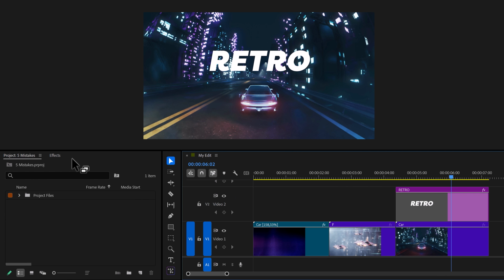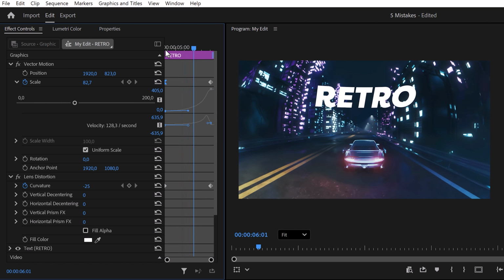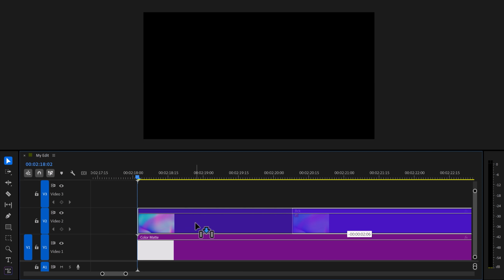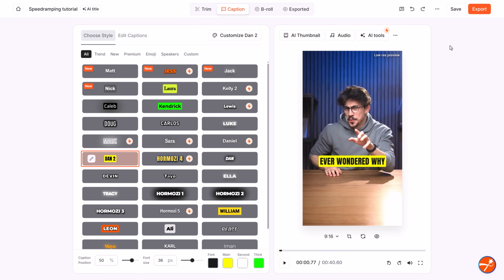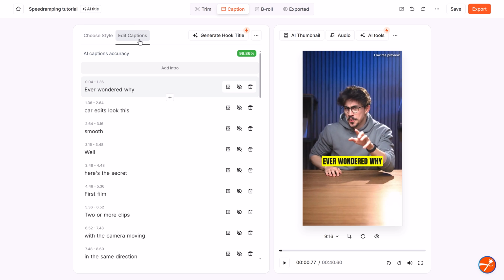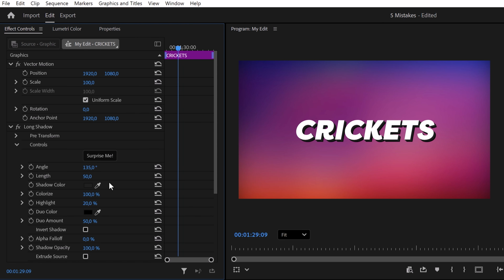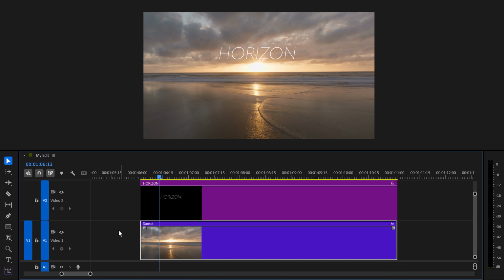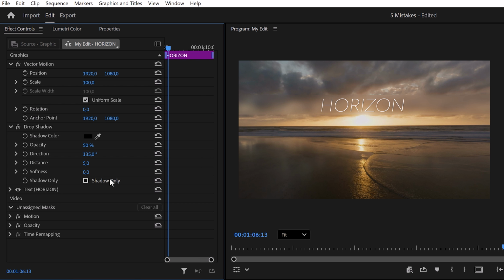5 NEW Techniques To Make Your Video EXPENSIVE!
(advertising @submagic) 🔥Create THE BEST Animated Captions - Learn 5 amazing tricks to make your text animations amazing in this adobe premiere tutorial video!

Resolve Basics! Check it out! 😊